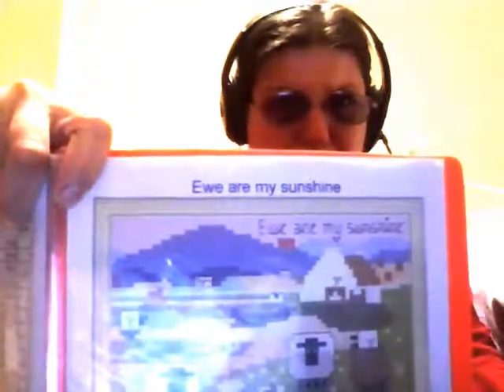KosStitcher's Flosstube #61 - Multiple projects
A pretty short one this time.

The Whimsical World of Thomas Joseph (c) Morrigan Ltd and Tom Stephenson; Pattern Keeper (c) Asa Falkenjack.